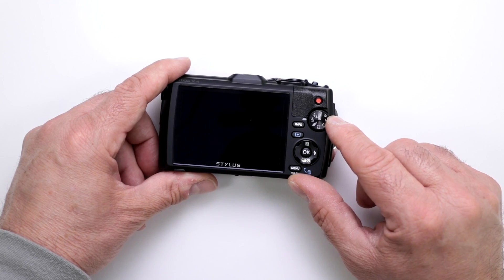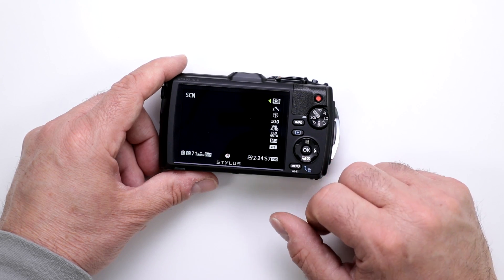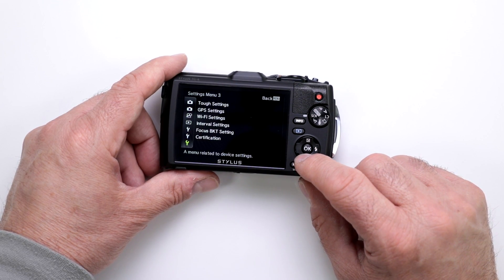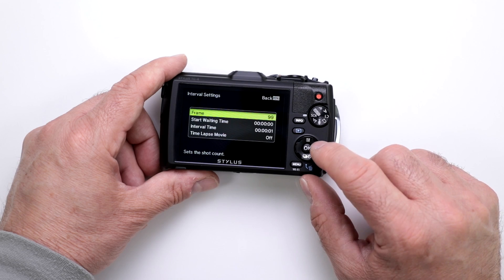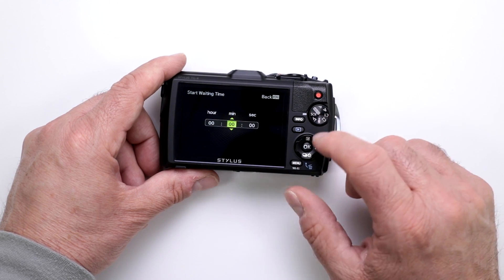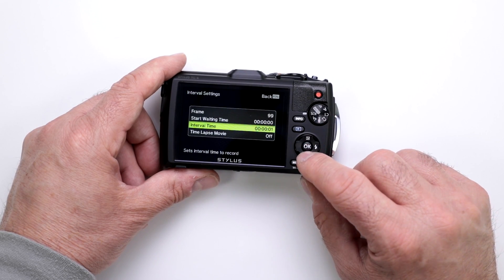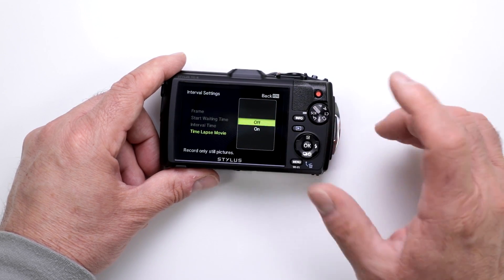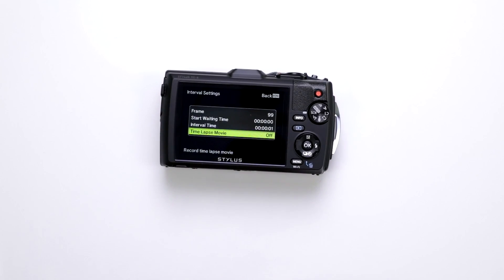Olympus TG-4: Can I Shoot Time Lapse? | FAQ Video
Want to shoot time-lapse with the Olympus TG-4? Find out if you can in this FAQ video. (Find yours CommissionsEarned)

Features:
- 4X wide-angle optical zoom with fast f2.0 high speed lens
- Waterproof to depths of 50 feet, freeze proof to 14 degrees f, shockproof to 7 feet, crushproof to 220 lb.
- Raw capture, live composite, underwater modes with underwater hdr
- Wi-Fi / GPS / e. compass